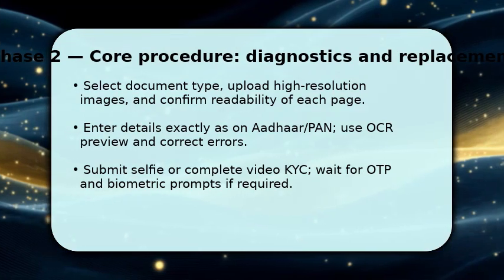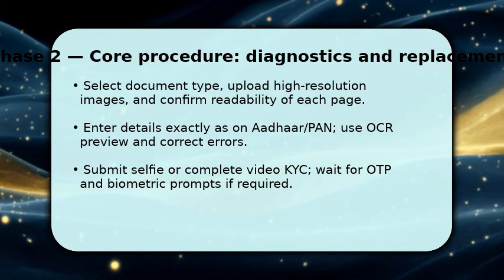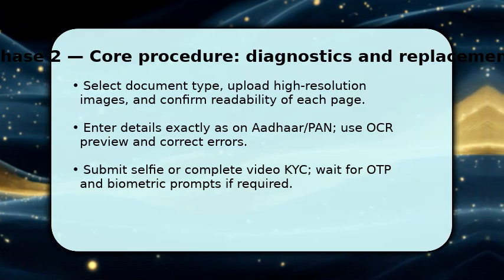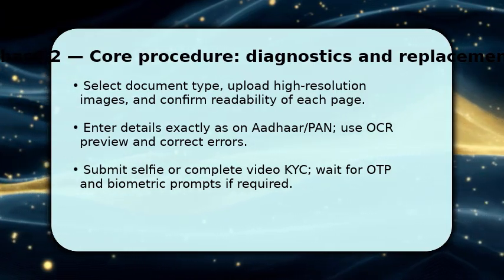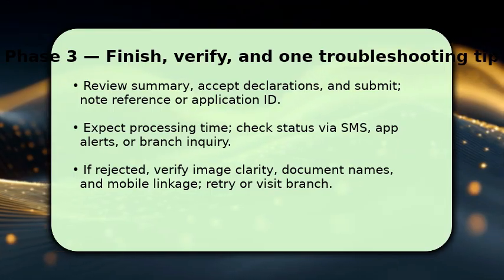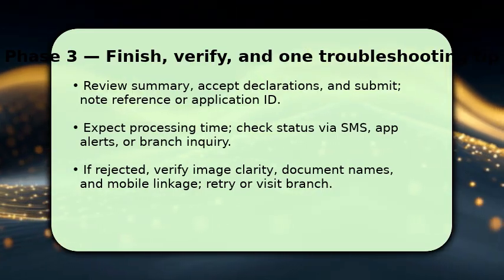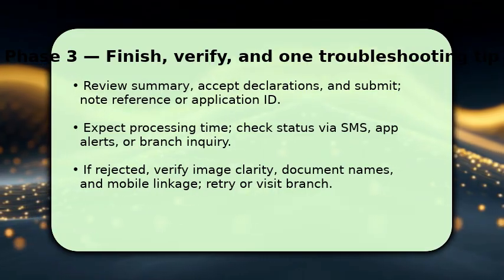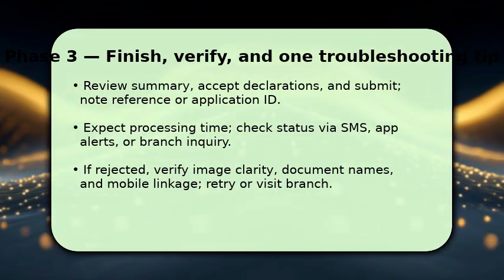How to Update Online Kyc in Pnb - Step by Step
How to Update Online Kyc in Pnb - Step by Step | 🔒 Surfshark VPN Deal — Stay private and secure. $1.99/mo + 3 Months Free ▸

Learn the detailed process of updating your KYC (Know Your Customer) information on Punjab National Bank's online platform with our comprehensive guide. Follow step-bythy steps to ensure a smooth and secure update, tailored for both new users and existing account holders.

update kyc, pnb banking, kyc process, online customer verification Punjab National Bank, bank KYC form